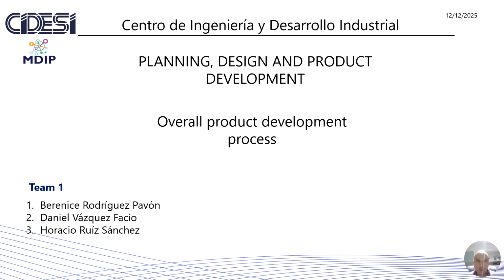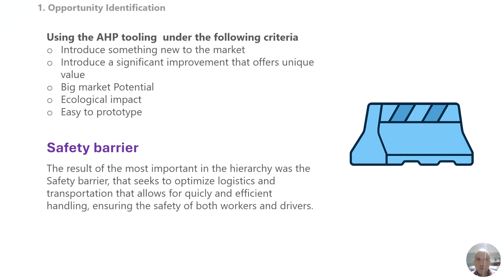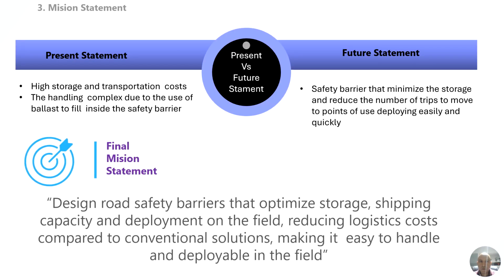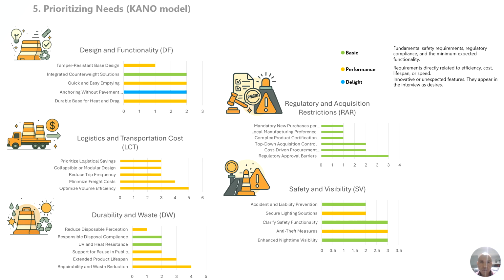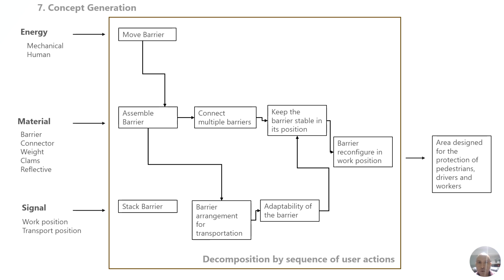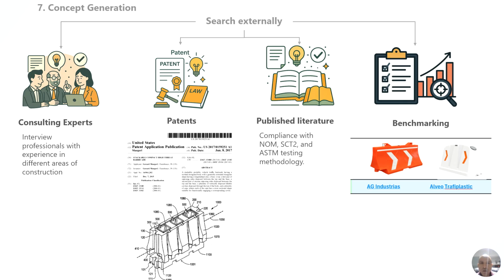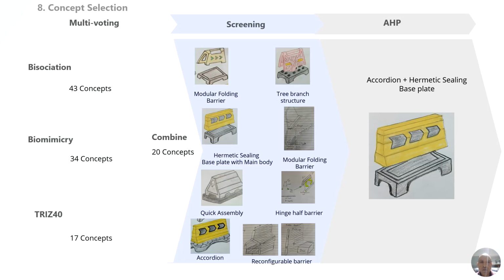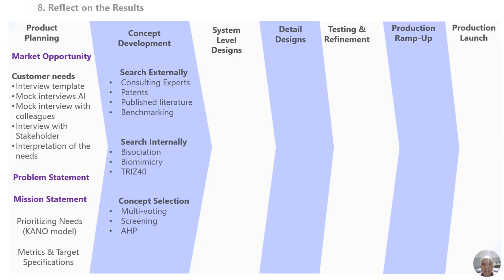H10 video summarizing Team 1